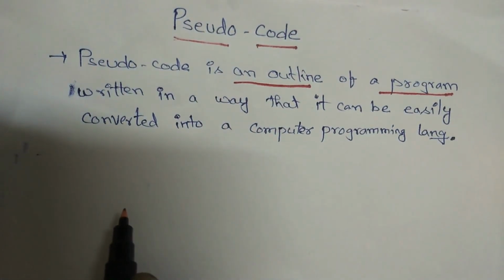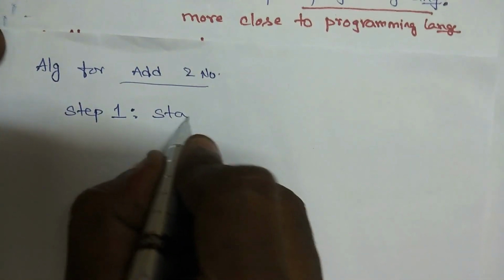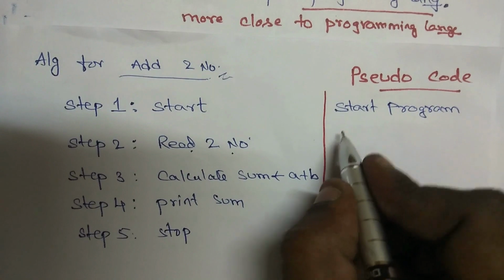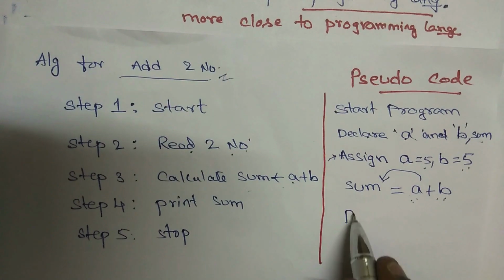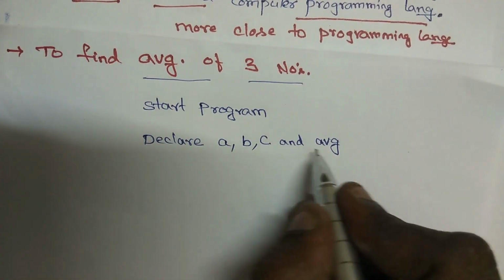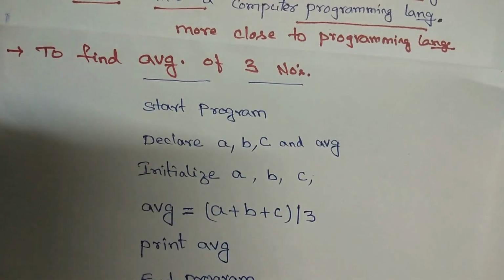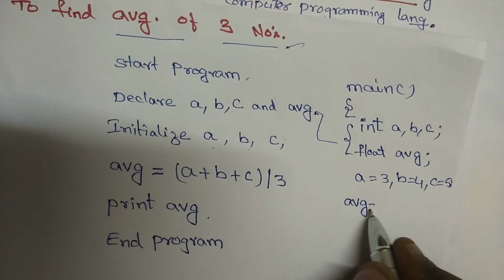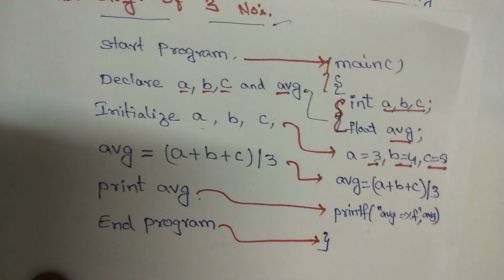Pseudo code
pseudo code, pseudocode, algorithm
In this video, I have discussed Pseudo-code..